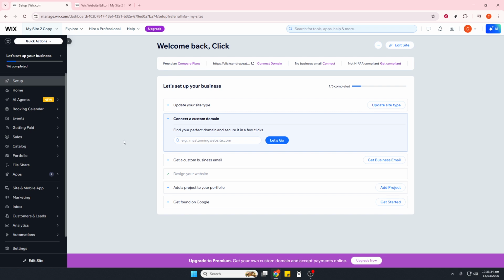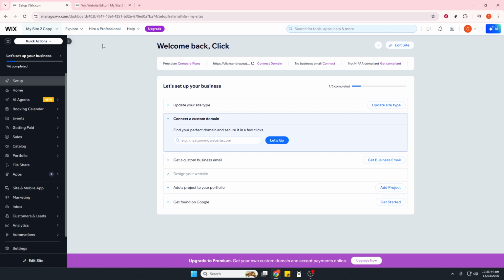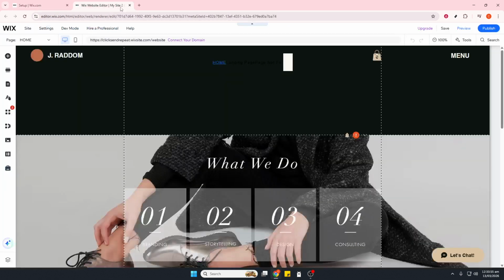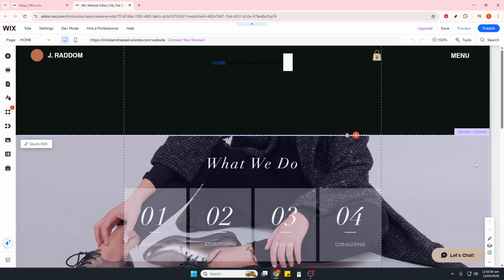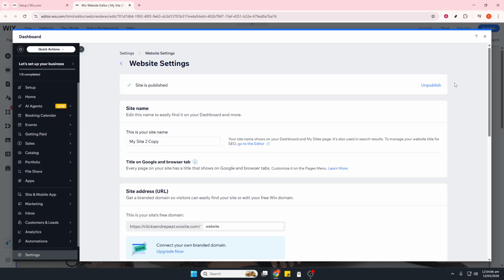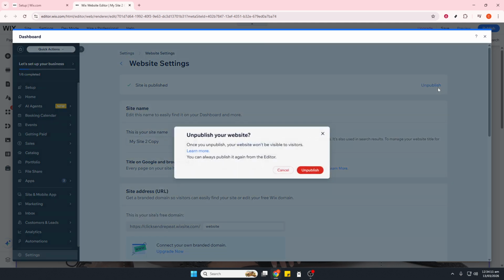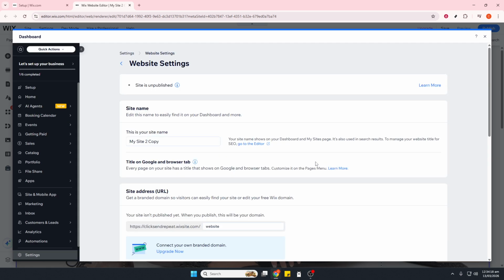How To Unpublish A Wix Website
Going Offline? 🛑 How to Unpublish Your Wix Website (2026 Step-by-Step)

Need to take your Wix site down without deleting all your hard work? In this video, I’m showing you the exact 2026 workflow to unpublish your website in seconds. Whether you're using the standard Wix Editor or the new Wix Studio, this is the only guide you need to safely take your site off the web.